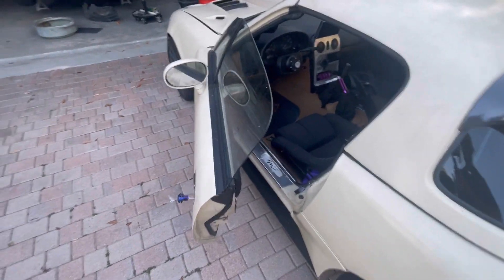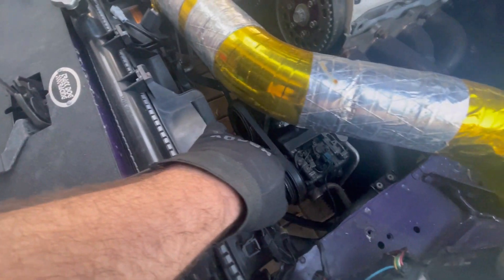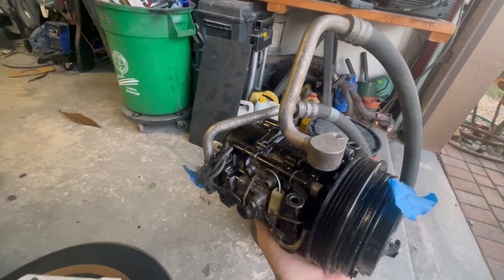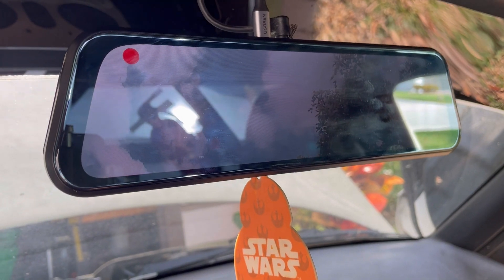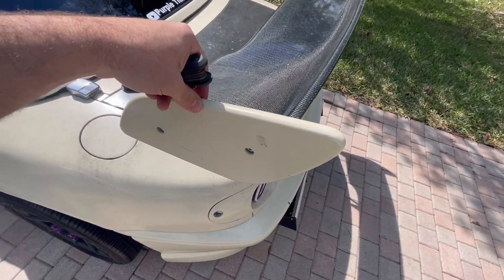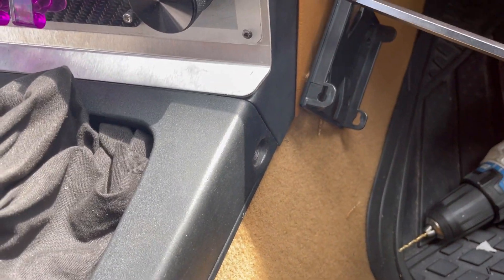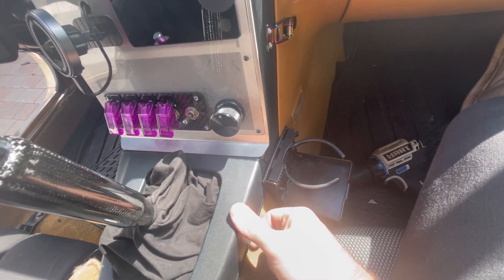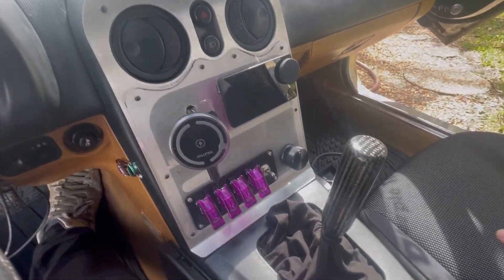Best Miata Cupholders and New AC Compressor! - Ongoing Series Ep. 5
In this video i continue the ongoing build series by fixing and seting up the raspberry pi and tunerstudio to work with the megasquirt standalone ecu. i also made tunerstudio automatically start and be full screen, while also transfering my Tunerstudio license. i also added vinyl decals on the windows to spread the channels love, and prepare for next episode where i attempt fix the AC system.

In each video, I'll take you through my latest upgrades, modifications, and customizations. From the engine and suspension to the interior and exterior, I'll show you every aspect of my build. Plus, I'll share tips and tricks I've learned along the way, so you can apply them to your own projects.

If you're interested in technology, Miatas, cars in general, and custom builds, then this channel is perfect for you!

Parts Used:
Foldable Cup Holders

Camera Gear Used:
My Camera: Iphone 12 Mini
My Phone Grip/Holder/Tripod
My Lightweight Tripod
My Microphones
My Microphone Adapter
My Chest Rig and Head Rig

Don't forget to subscribe to my channel for regular updates on my Mazda Miata project, and hit the notification bell to be the first to know when I post new videos.

ABOUT PURPLE TITK -
Purple Titk is an undercover human specialized in tech, miatas, computers, keyboards, and more; with a passion to learn and share knowledge.